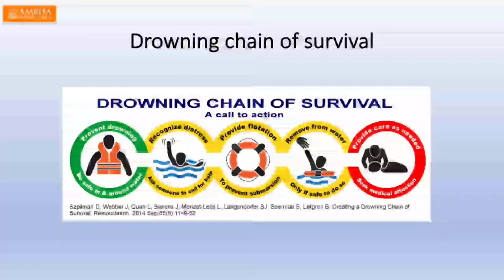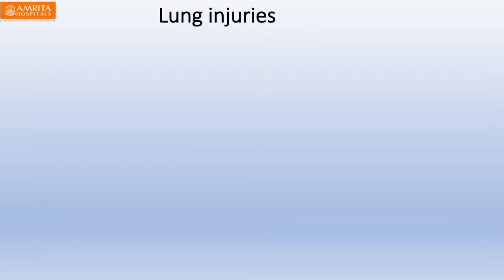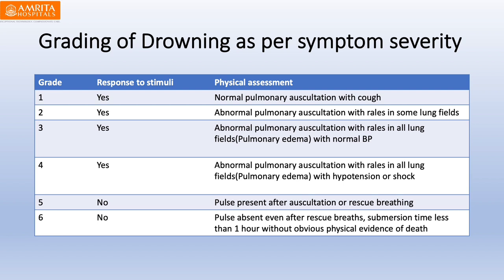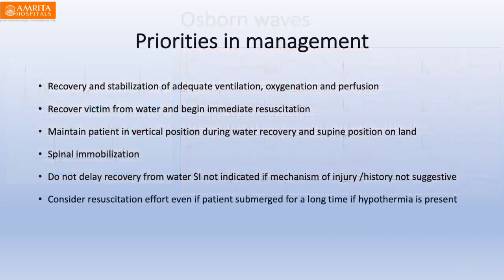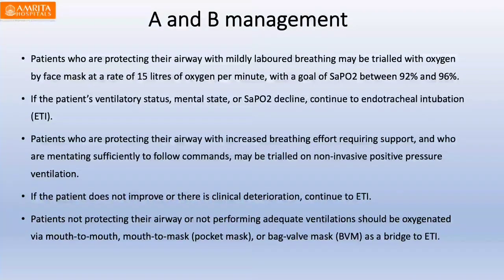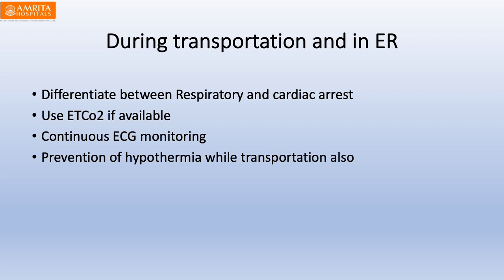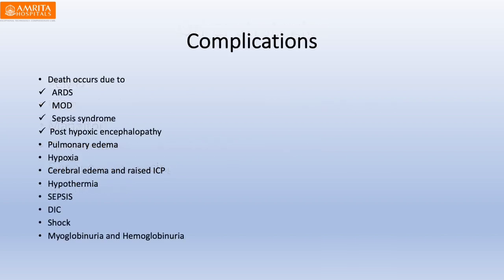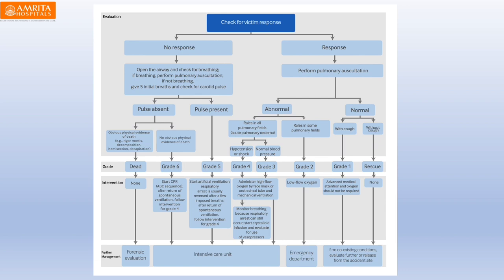Drowning || ER Management